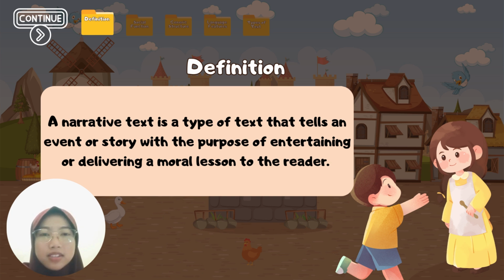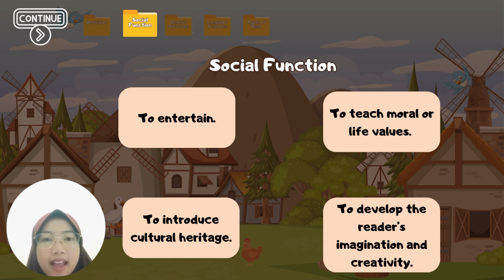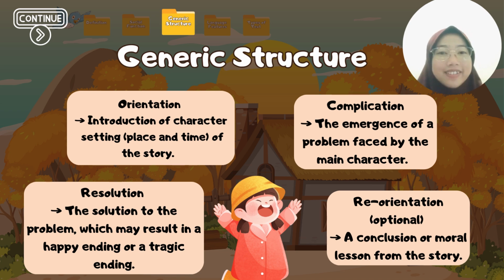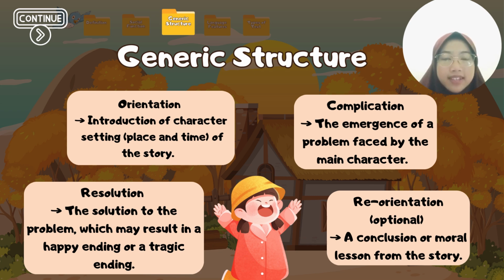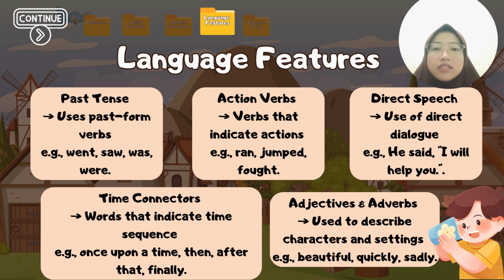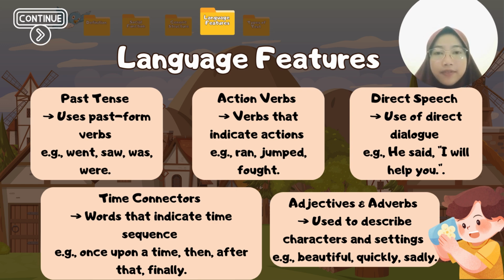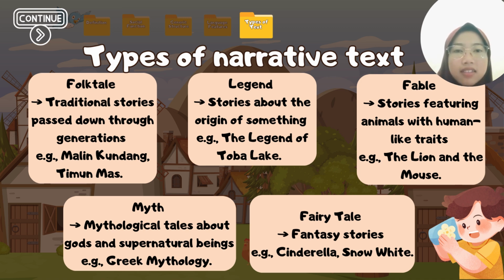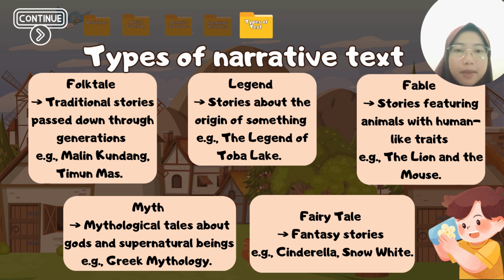Narrative Text Material 1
Video ini dibuat untuk memenuhi tugas PLP dan Asistensi Mengajar IAIN Kediri Tahun Ajaran 2024/2025